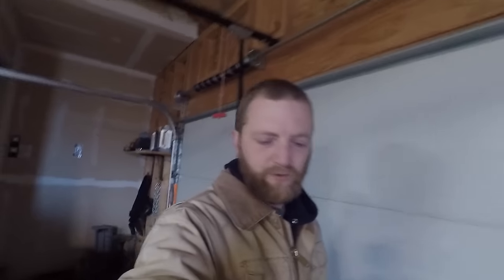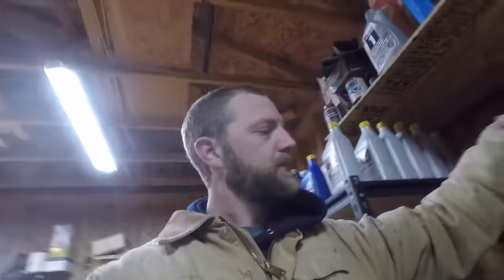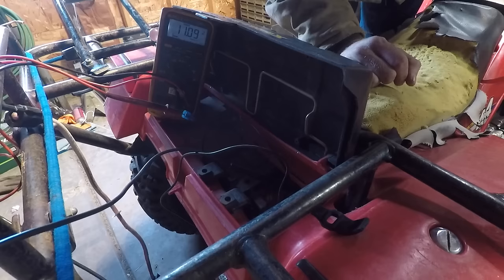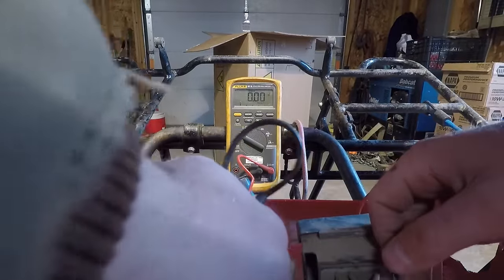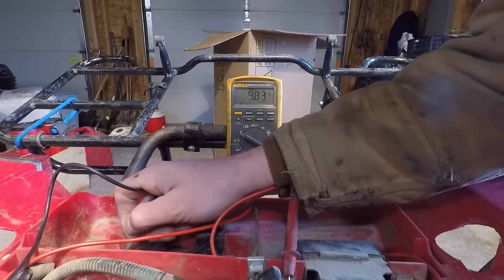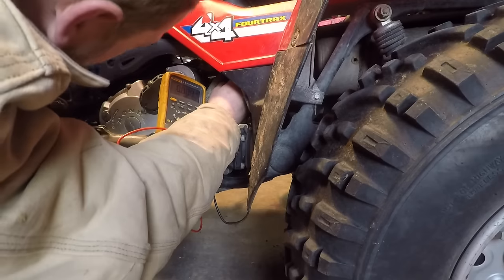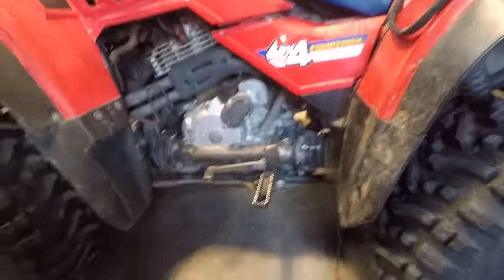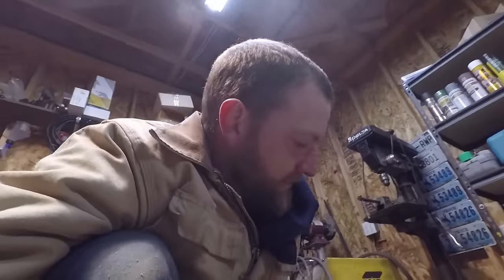Why the Honda ATV won't start